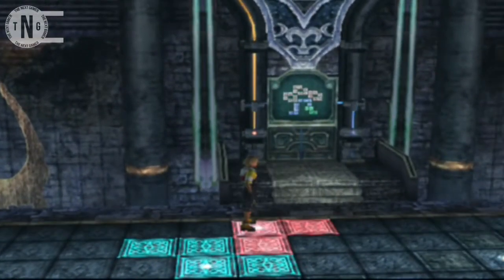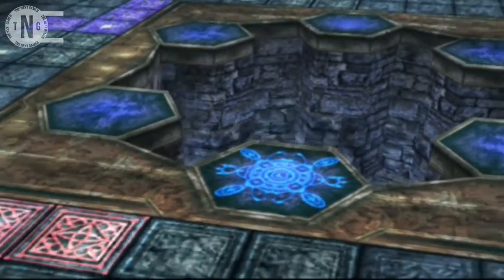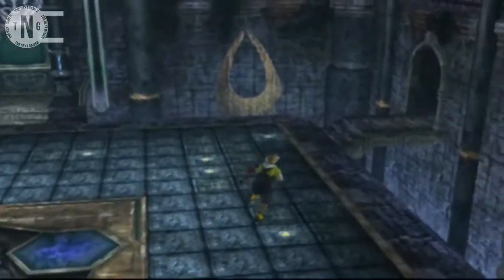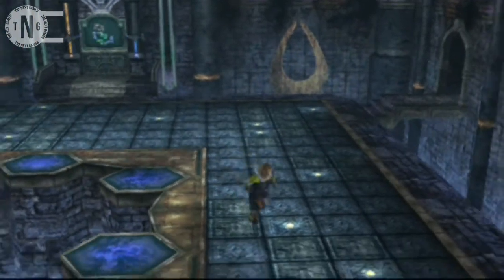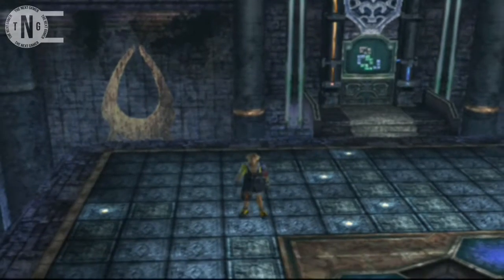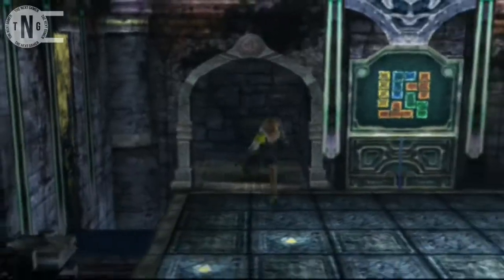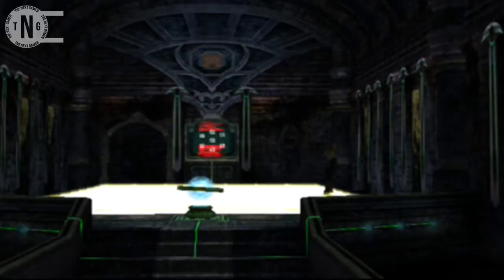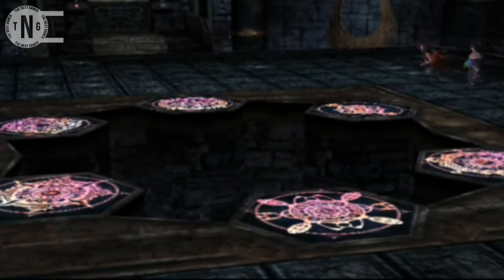Final Fantasy X 70: Zanarkand Cloister of Trials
Alright everyone we're back. How's the audio sound now? I think I fixed the problem.